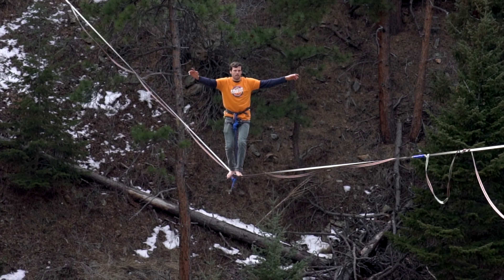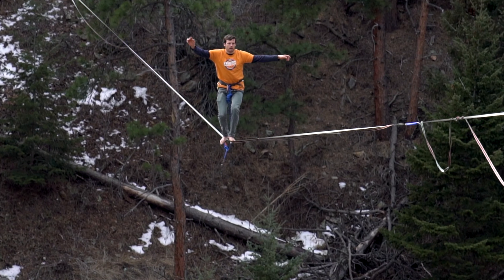Highline Trick Tip (Beginner) - Butt Bounce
In this freestyle highline tutorial, Justin Wagers teaches you how to Butt Bounce on a highline.

Webbing: Nylove (Spider Slacklines)
Tension: 2 people pulling on a linegrip/hangover system as hard as they can